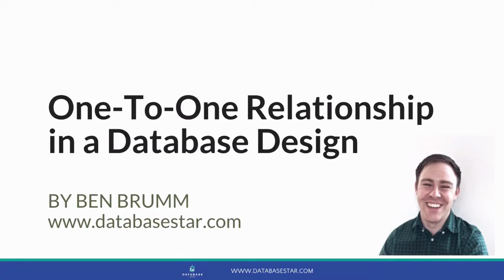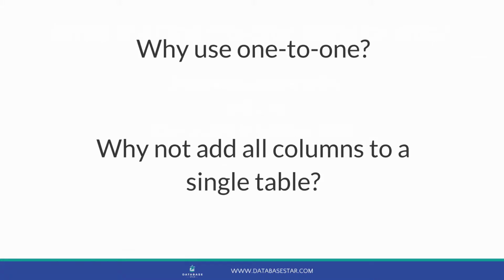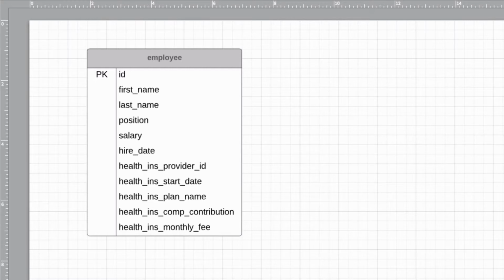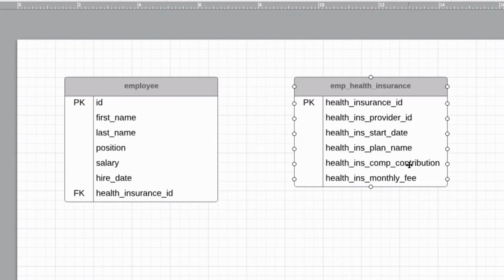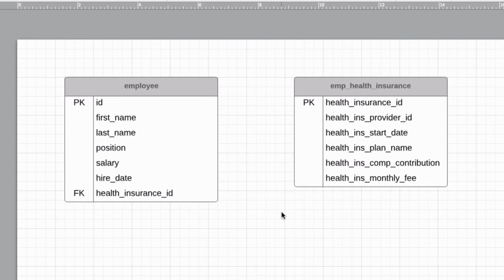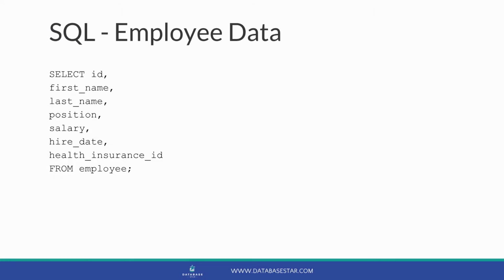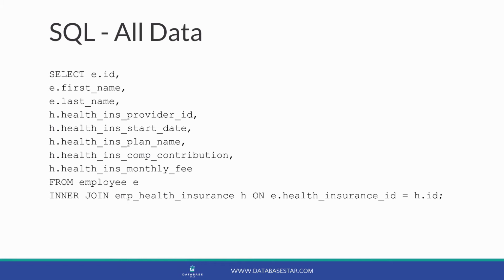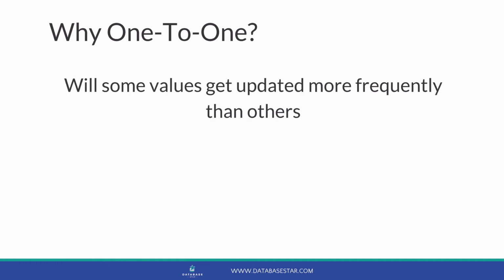How To Model a One-To-One Relationship in a Database (And Why)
In this video, you'll learn:
What a one-to-one relationship is in database design
Why you might use it
How to model one in a database design/ERD
A couple of guidelines on when to consider the one-to-one relationship